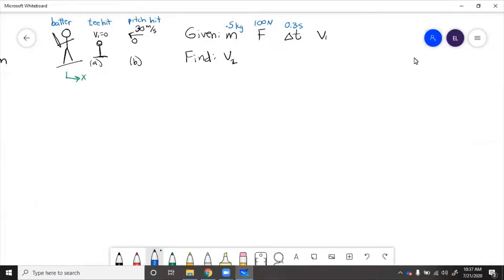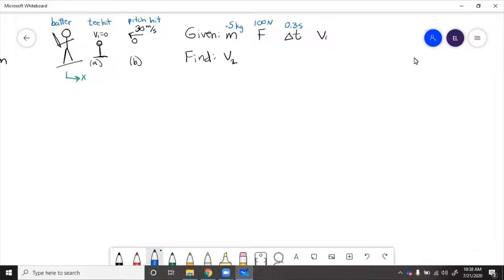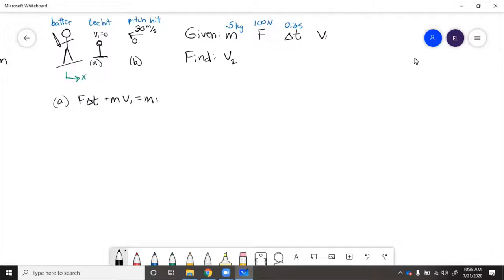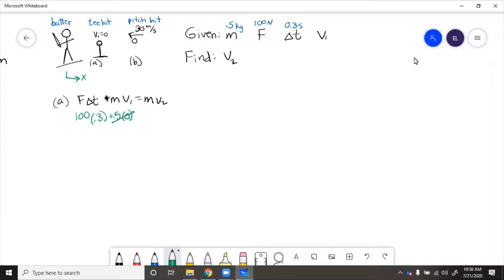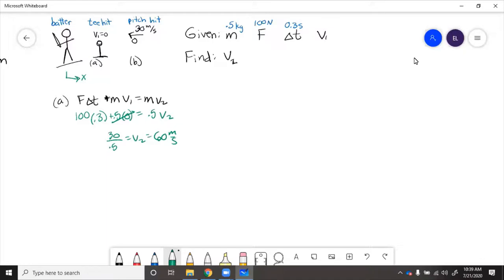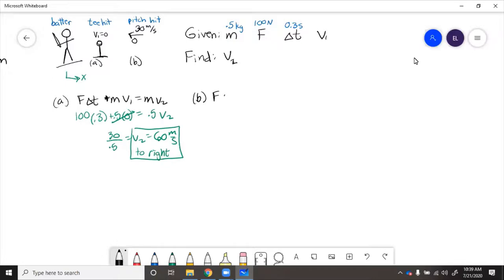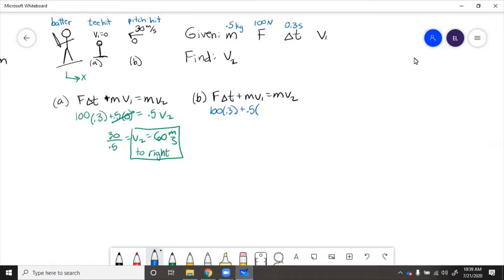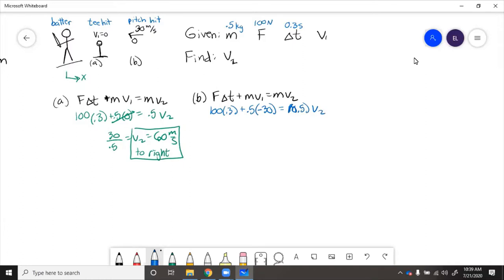Impulse and Momentum - Baseball Example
Compare the speeds of a baseball hit with the same impulse from a tee versus a pitch.